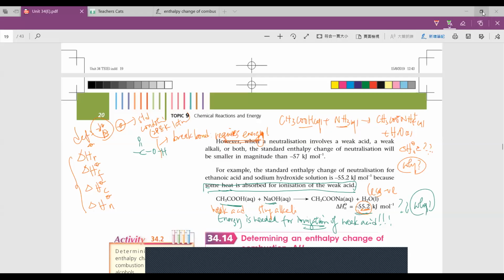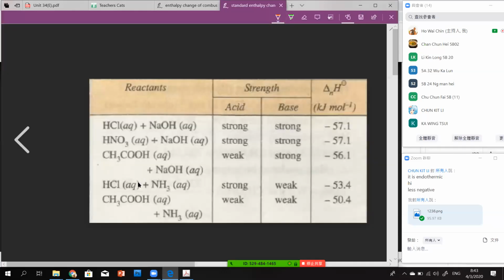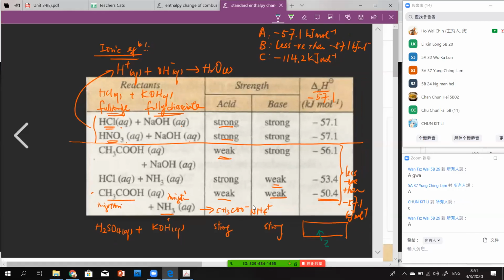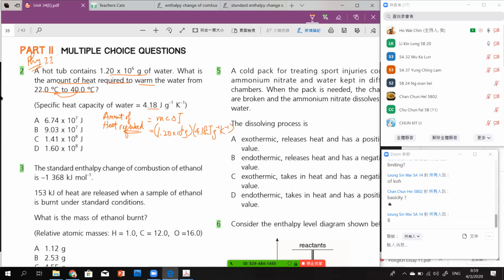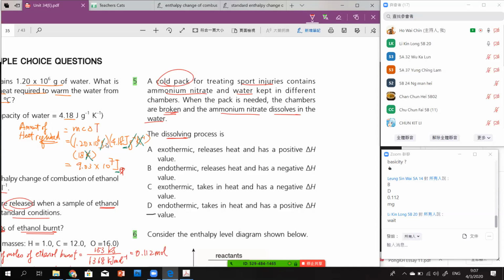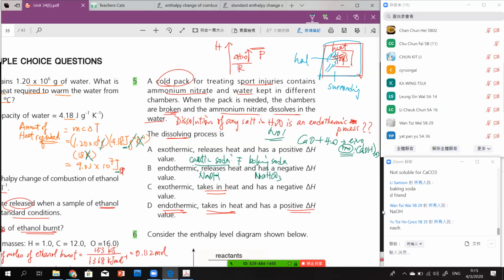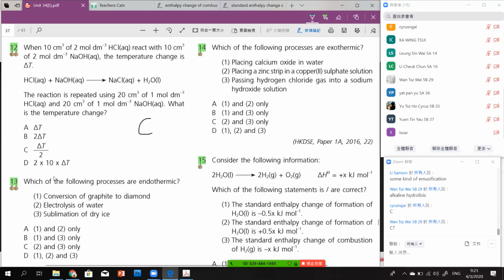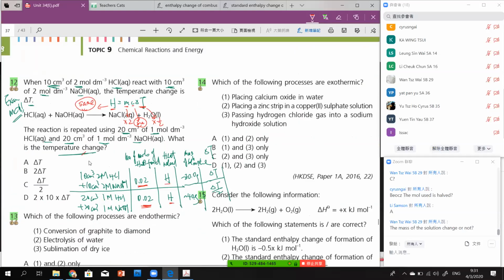Ch 34 - Consolidation of basic concepts of enthalpy terms, calculations (part 1/2)